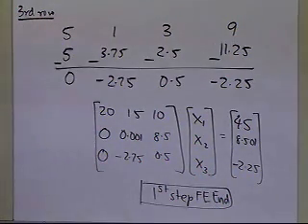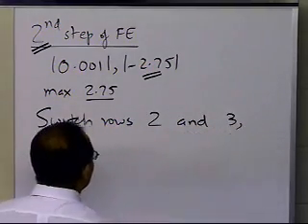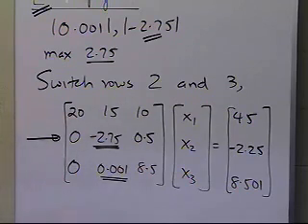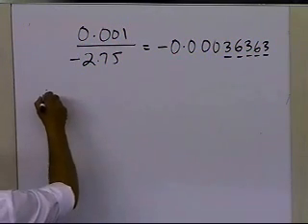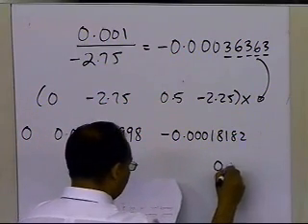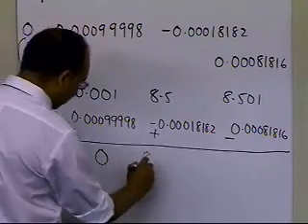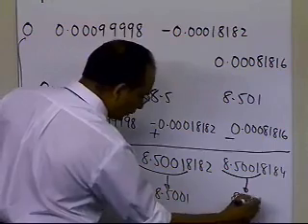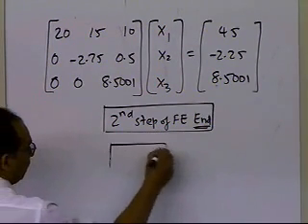Chapter 04.06: Lesson: Gauss Elimination with Partial Pivoting: Round Off Issues: Example: Pt 2/3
Learn how the round-off issues are reduced by using Gaussian elimination with partial pivoting. For more videos and resources on this topic, please